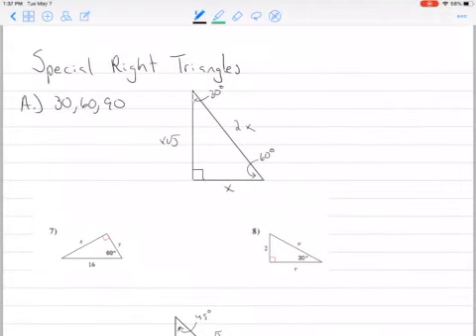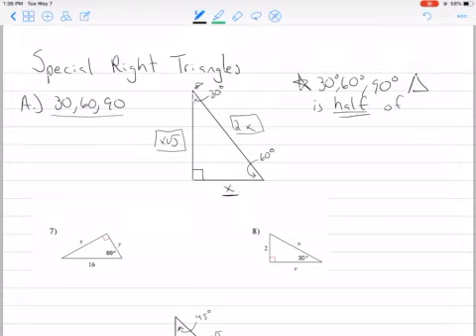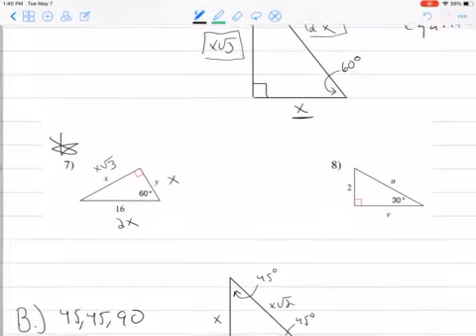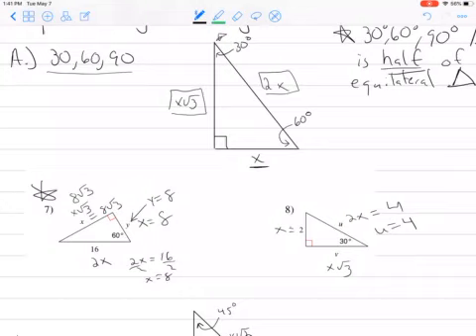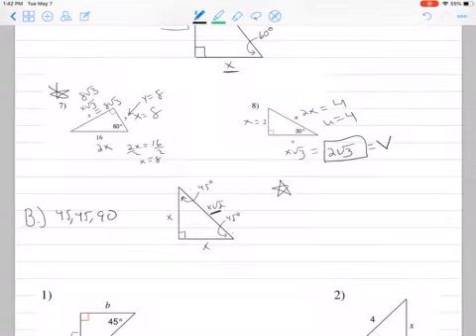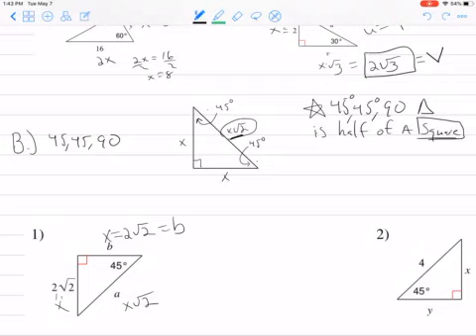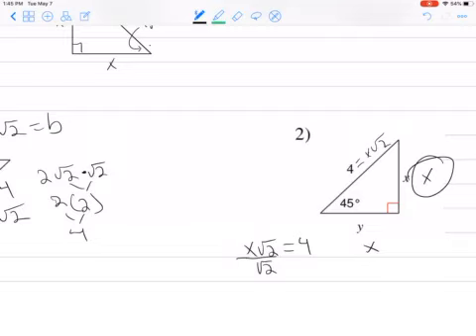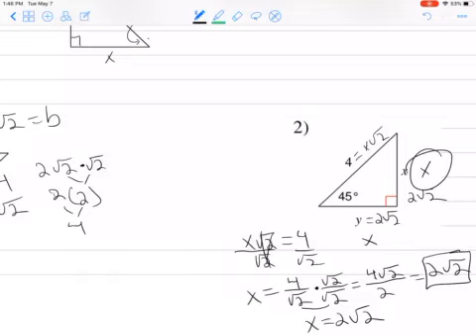Special Right Triangles